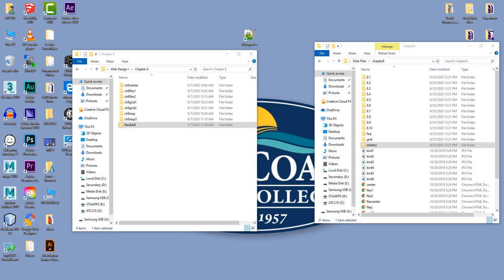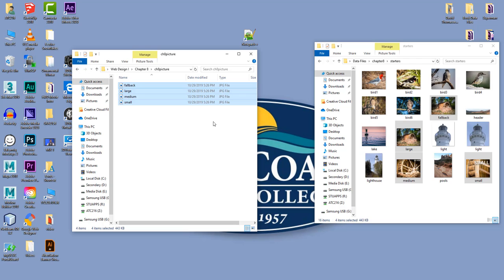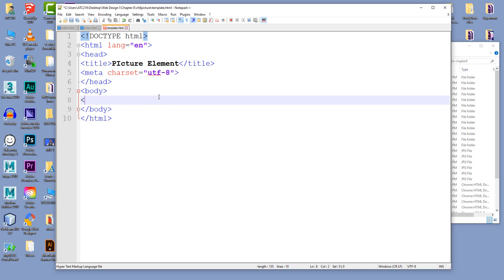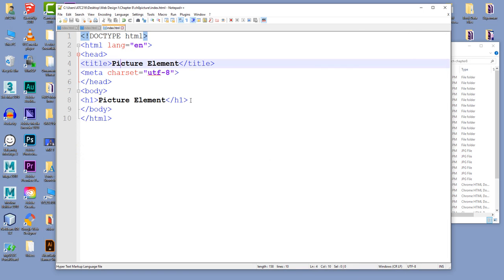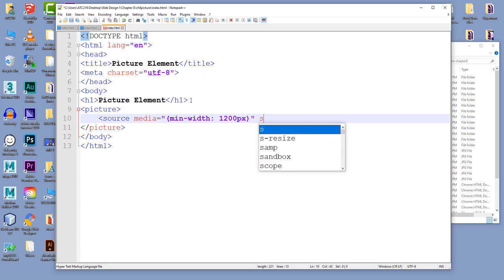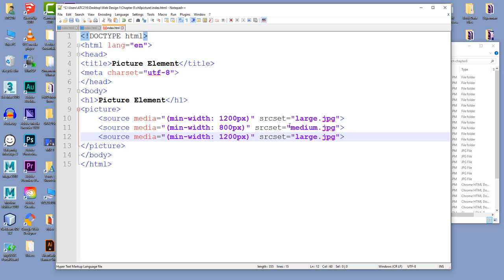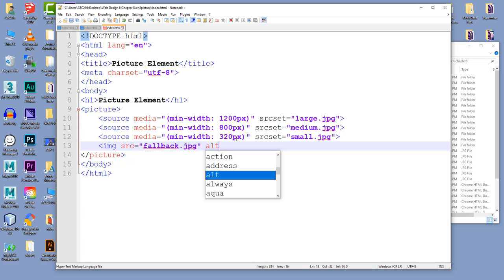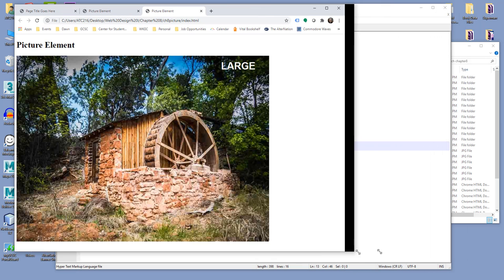DIG2100 Hands on Practice 8.9